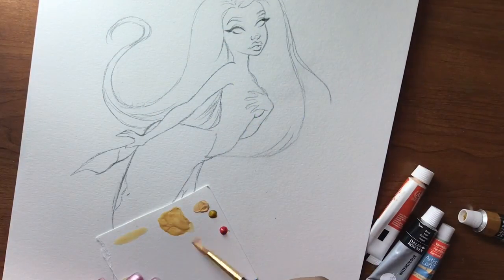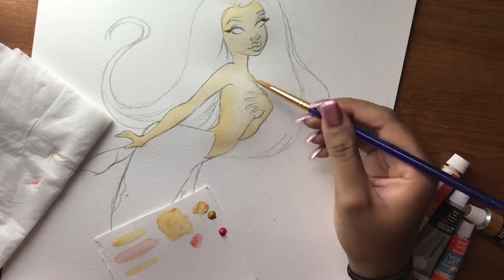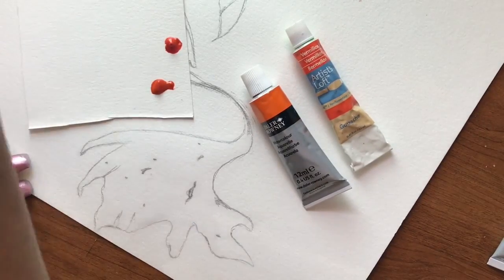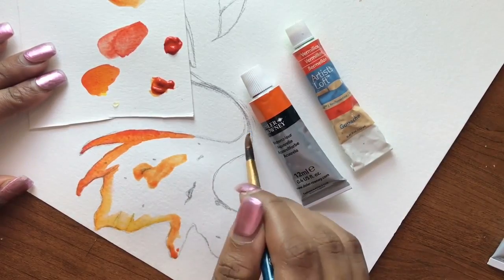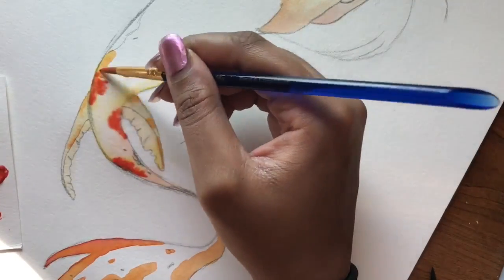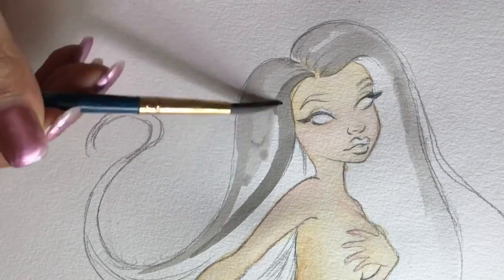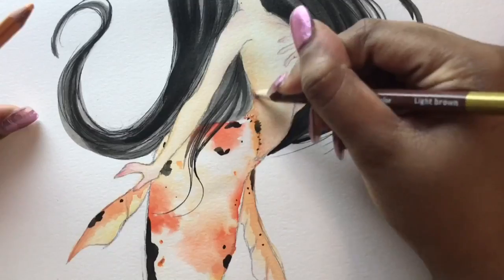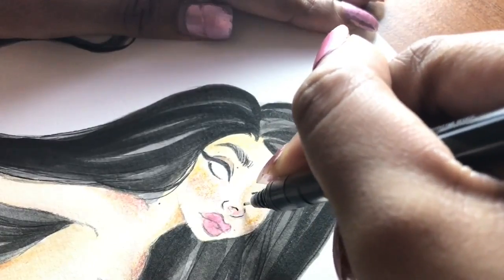Koi Fish Mermaid 🧜🏼‍♀️:RianaXoArt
👽 Hey Creeps!👽

Like what you see give the video a thumbs up.
Can't wait for the next video check out my snapchat  : Riana_Xo26

I hope you all enjoy my version of A Koi fish mermaid.
Please let me know if you all want to see me use markers for the first time. If you have any idea of what I should draw next let me know.!

Random white gelly rollpilot
 precise v7 fine black
Walmart Simply Brand watercolor set